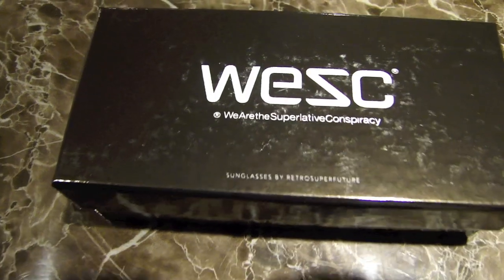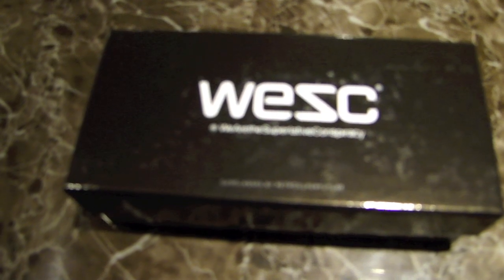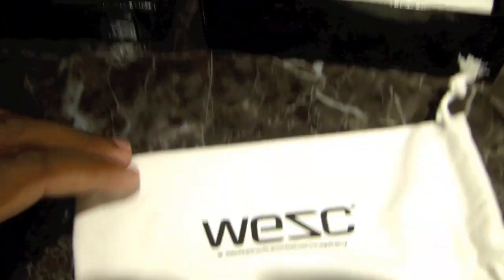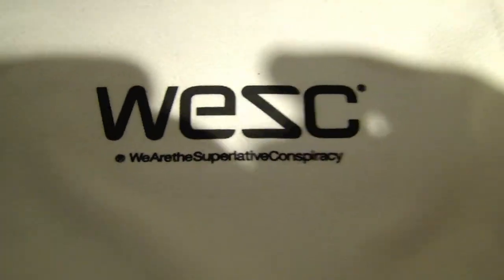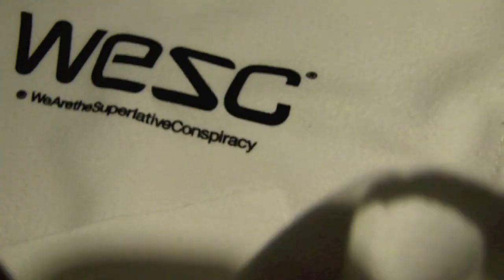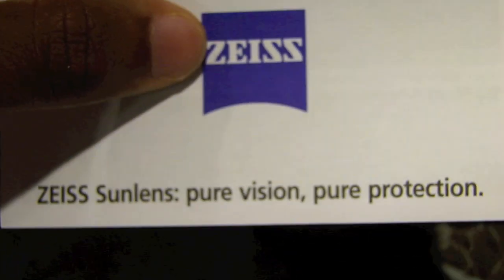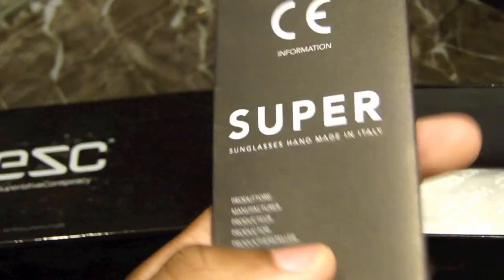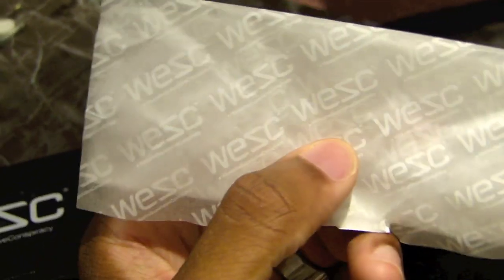RetroSuperFuture X Wesc Sunglasses (Review) *Super Sunglasses*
RetroSuperFuture X Wesc Sunglasses (Review)

I have no rights to this music!...